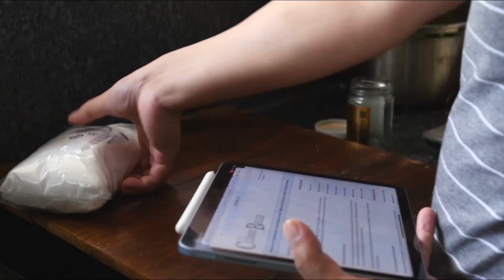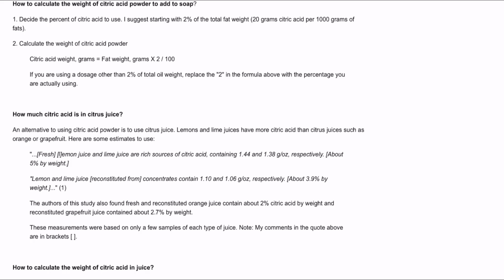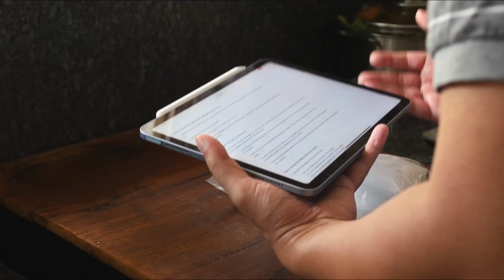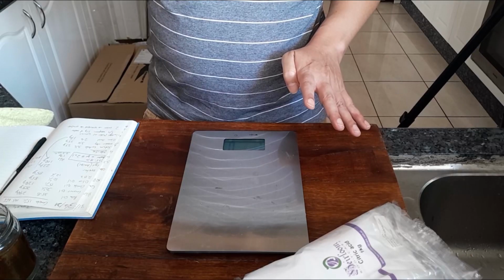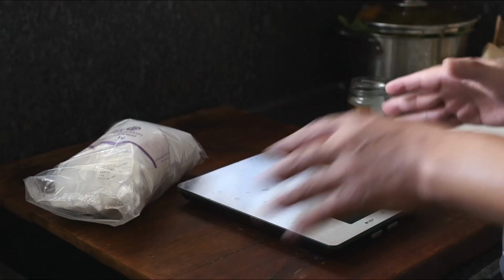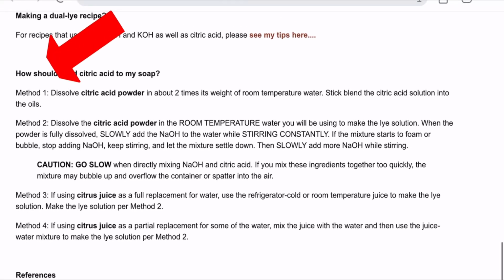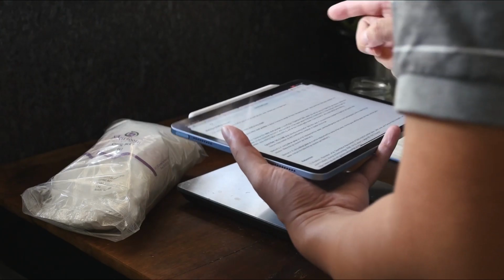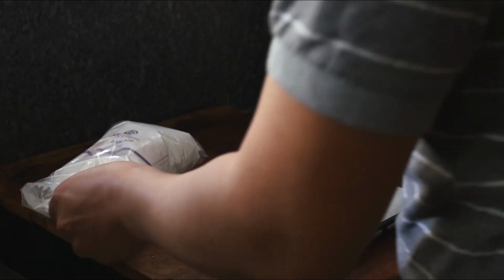An Additive That Soap Makers Kept “A Secret” From You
What’s missing in your soap recipe? You have every thing included the kitchen sink in your recipe. Why your bar of soap still not feel right? The reason is there is a secret addictive that most soap books or forum not willing to talk about. It is a secret addictive. Not any more!! I have left the cat out of the bag.

🛑🛑🛑USE IN OIL PLEASE🛑🛑🛑

✅ Dissolve citric acid in distilled water first
✅ Use 1 part citric acid, 2 parts distilled water
✅ Use in Oil, mix in oil with stick blender before adding lye solution to make soap

Chapters

0:00 Starts
0:18 Classic Bell Article About Citric Acid
1:27 Reduce Super Fat
3:27 Making Citric Acid Solution
5:35 Why Use Citric Acid in Soap?

Happy Soaping